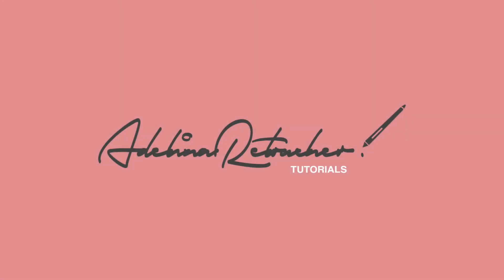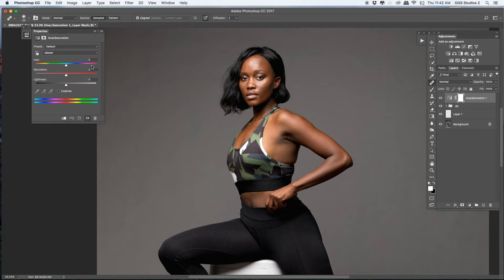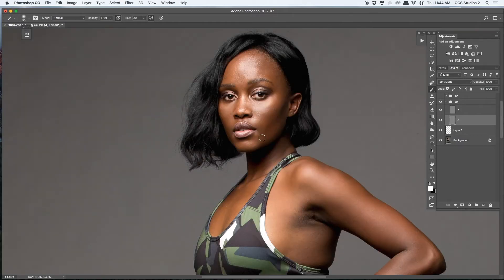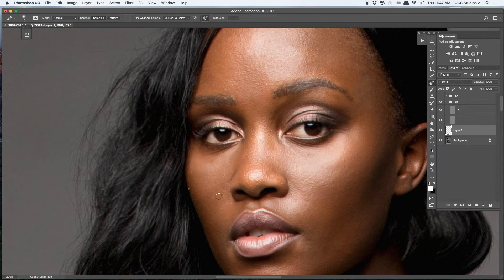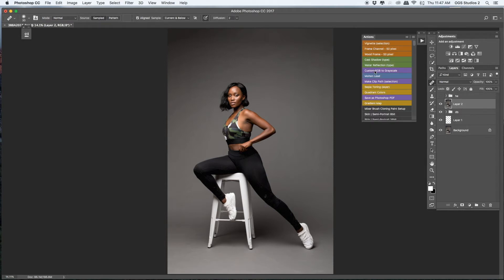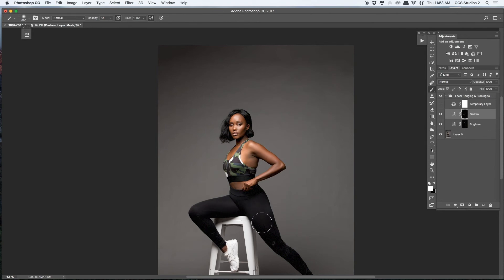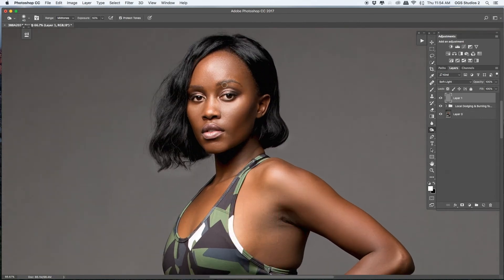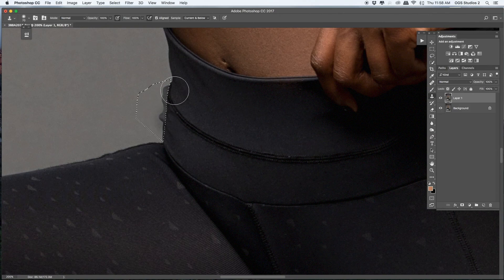Retouching walk through (For Intermediate).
Today I'm showing you my retouching walk through especially when I know I have a lot of images to work on.

Steps:
1.Cleaning up
2.dodge and burn ( 50% gray layer)
3.Inverted high pass/ frequency separation for color correction
4.final touches ( correct).

Photographer : @jefflovesphotography
Model : @biancakoyabe
Retoucher : @adelinaretoucher